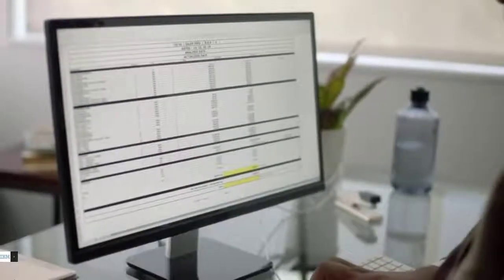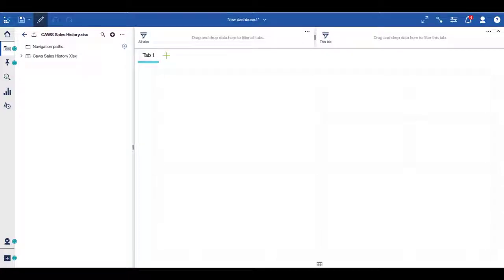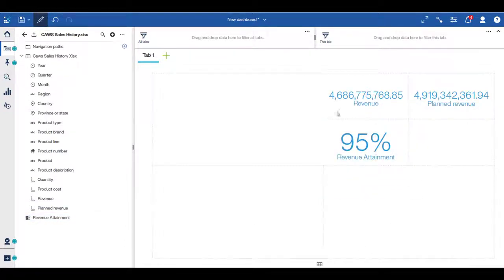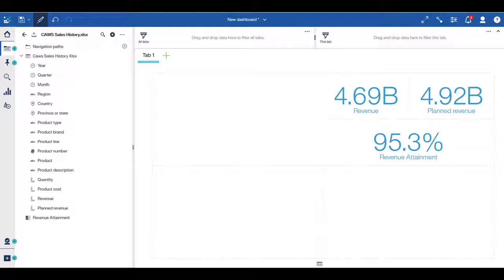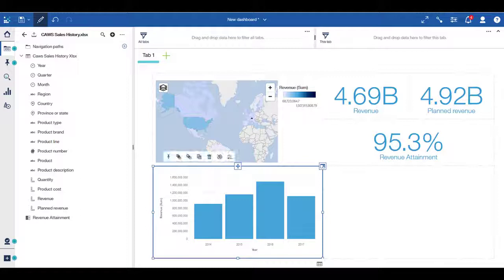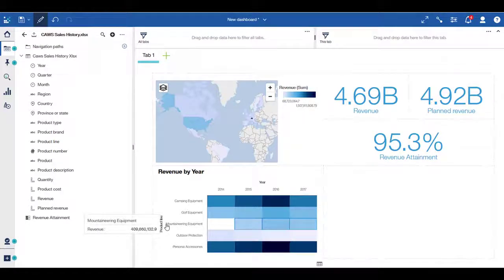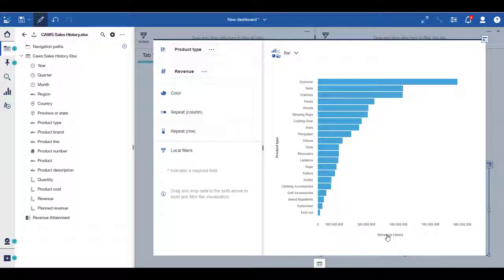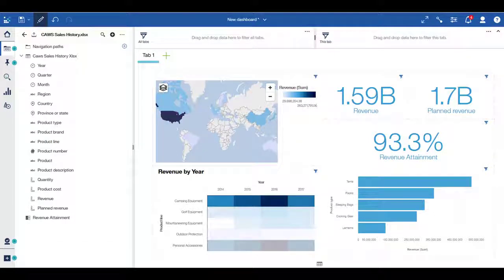Cognos Analytics - Data to Dashboard in Minutes 1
This video presents a deeper dive into Dashboard Assembly.  The video walks viewer through a use case story on that takes them through uploading a data file and building out a dashboard while gaining insights along the way.